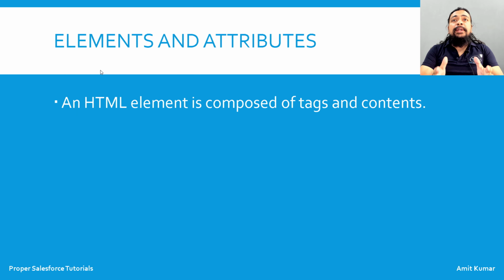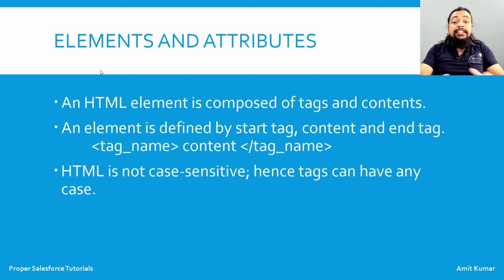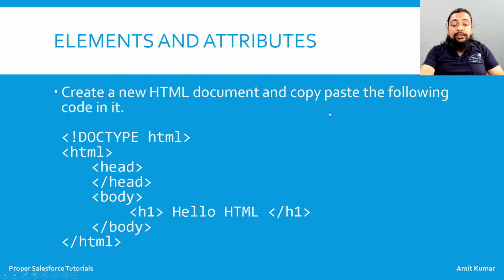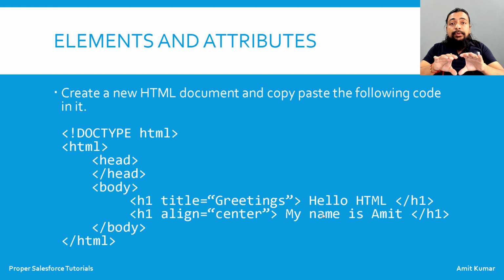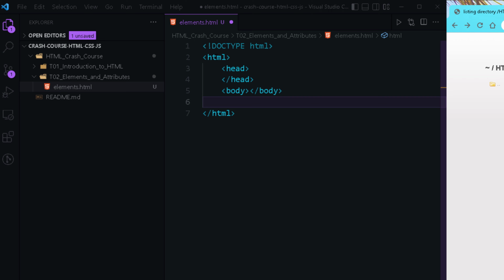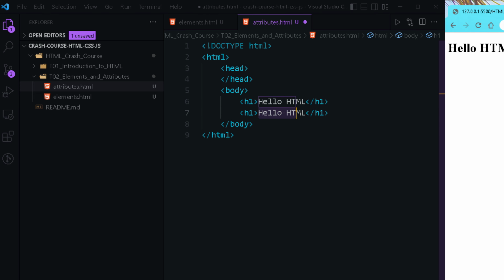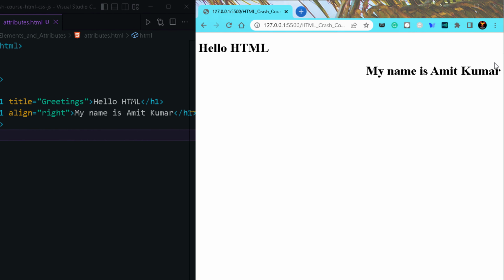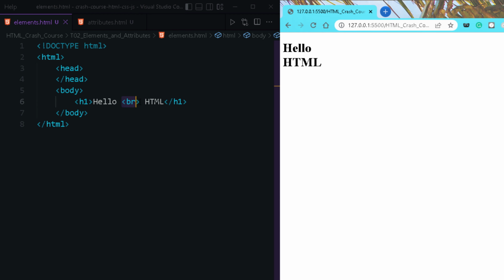Elements and Attributes - Crash Course on HTML, CSS & JS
Topics Covered in the video are -
1. What are Elements (Theory)
2. What are Attributes (Theory)
3. Creating Elements  (Practical)
4. Creating Attributes (Practical)

5. Apex Programming Level-5 (Part 1)

or